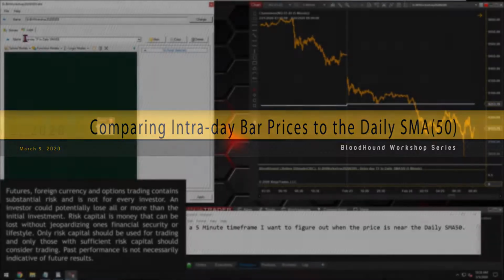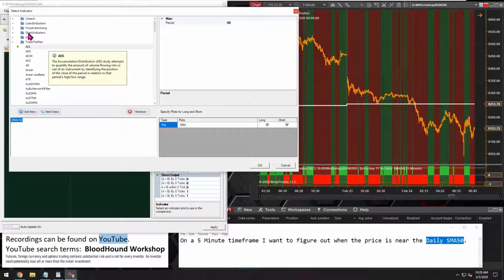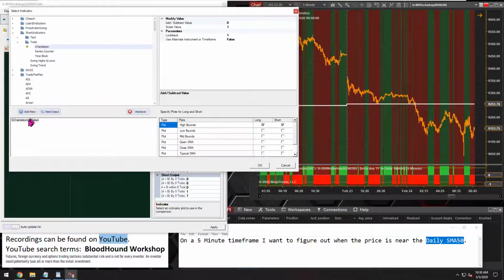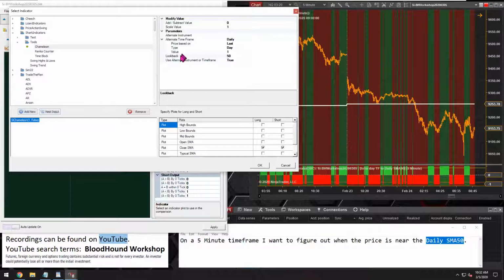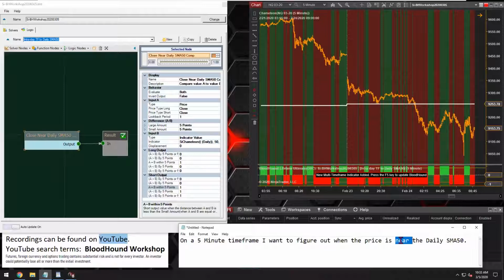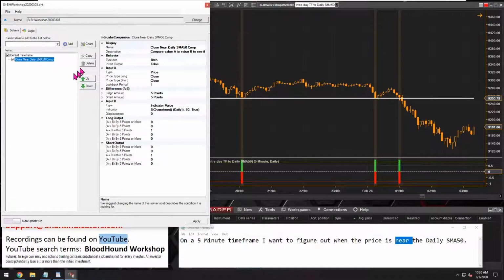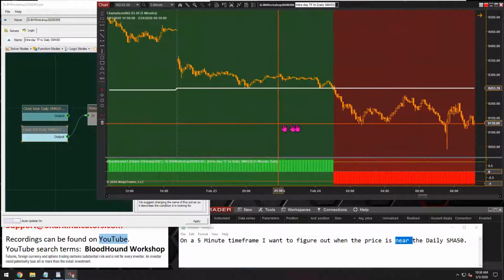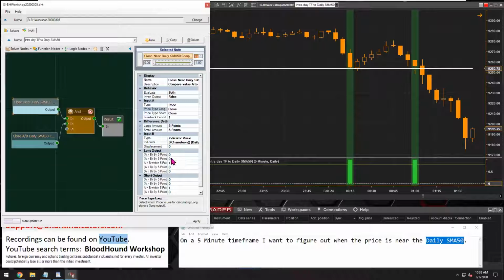BloodHound - Comparing Intra-day Bar Prices to the Daily SMA(50)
This demonstrates how to compare a 5 minute bar price (intra-day timeframe) to a moving average indicator running on a daily chart/timeframe.  BloodHound will run on the intra-day chart, and the Chameleon indicator is used to acquire daily timeframe bars and input that data series into an SMA50.  A Comparison solver is used to detect when the 5 minute closing price is within a few points of the SMA50 running on a daily chart/timeframe.